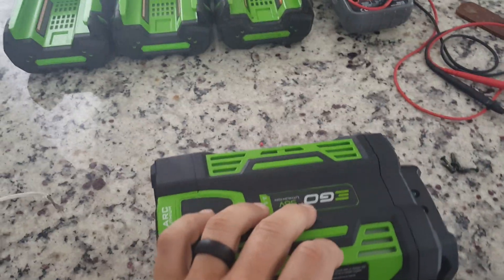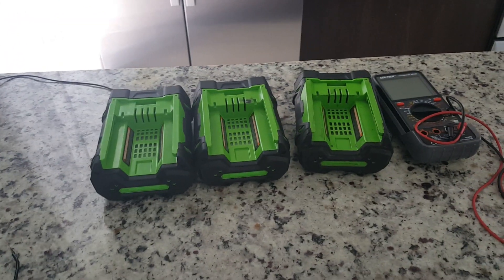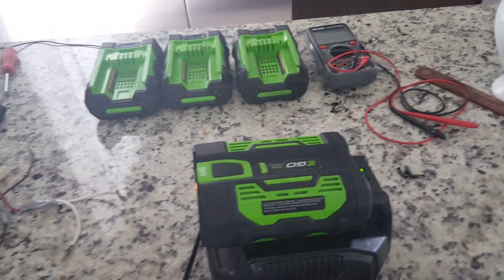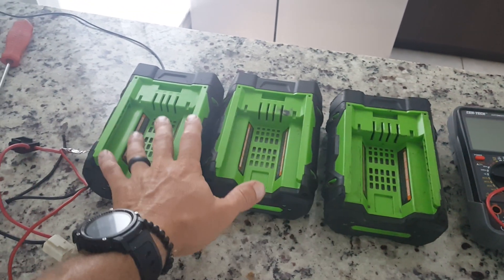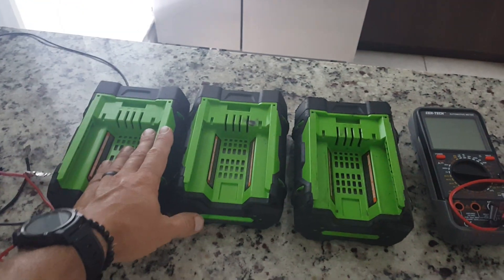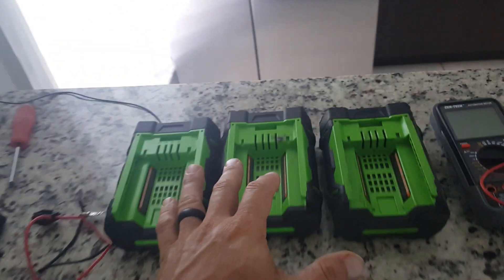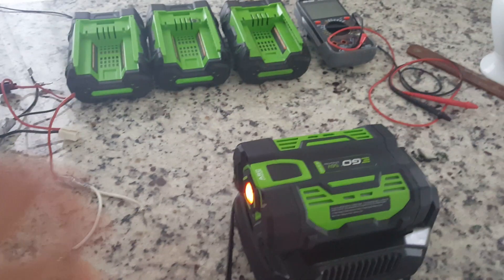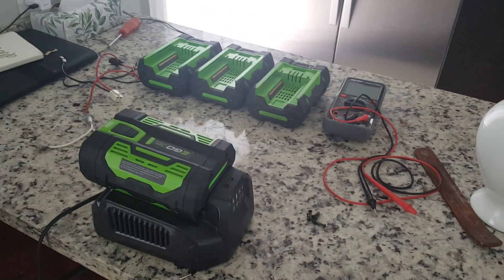Ego 56v dead battery fix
If you have any ego 56 volt batteries that are dead or not taking a charge it's most probably because one or few of the 18 650 batteries inside might have undercharged. They either are going to show 0.00 volts or less than 3.0 volts, which is their minimum voltage. To charge or complete their functions their minimum charge is 3.0 and Max full charge would be at 4.2. I connected a working 56v Ego battery in parallel to the other non-working batteries to give the cells inside a jump start high enough to be able to connect to their charger.